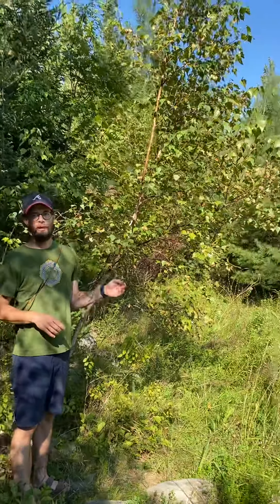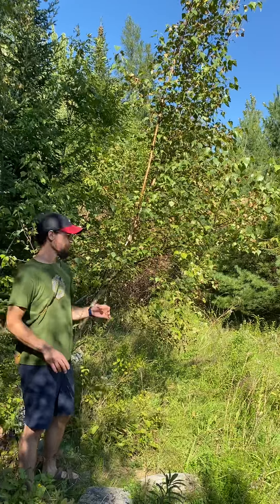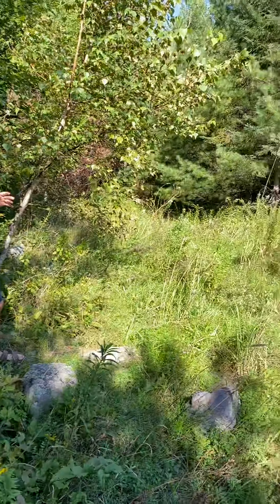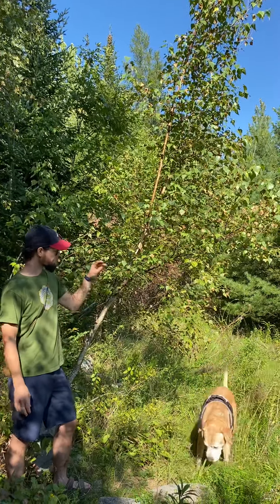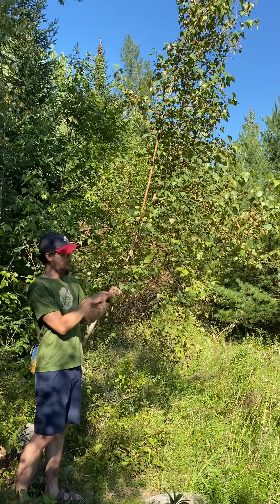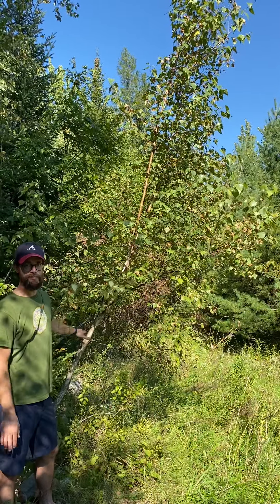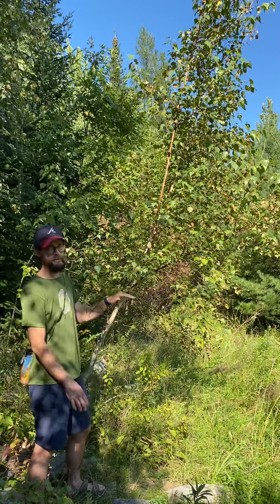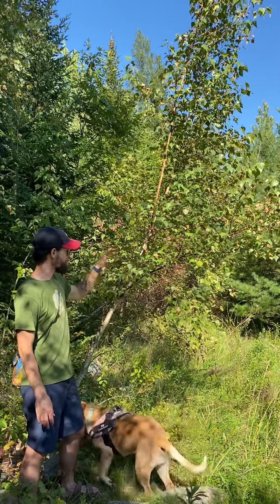Betula populifolia - gray birch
A description of Betula populifolia or gray birch, in the Betulaceae family